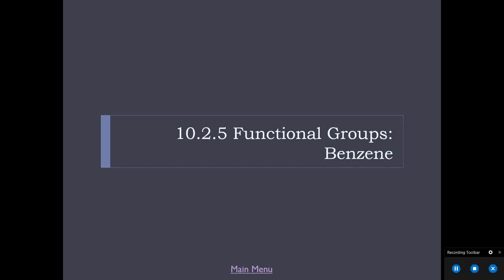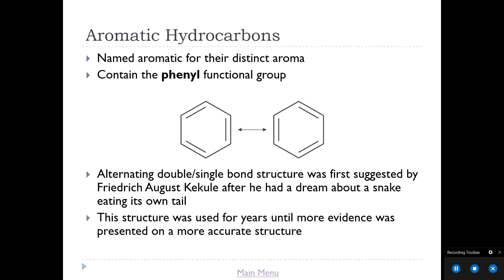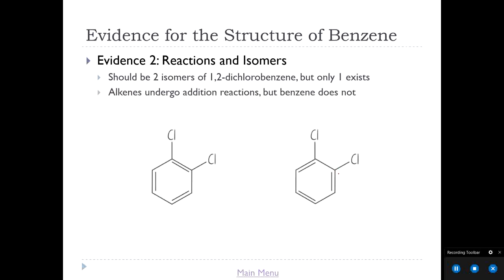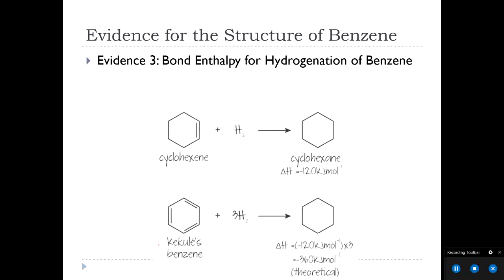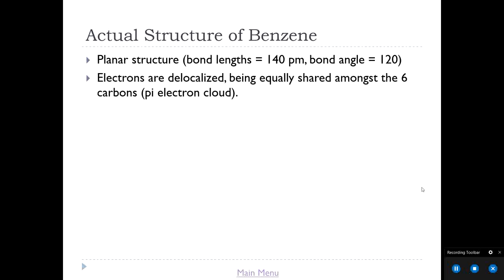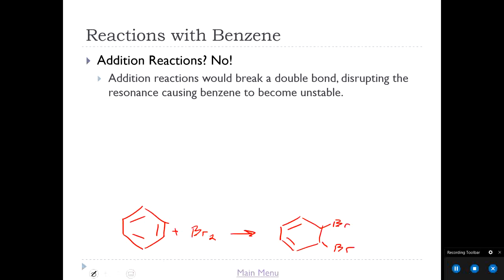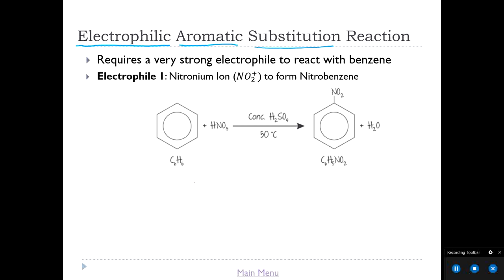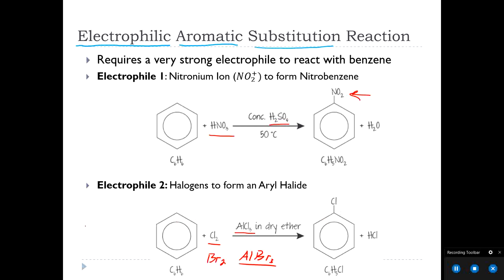10.2.5 Benzene Reactions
Benzene properties and reactions. The end of the organic chapter! At least for now.